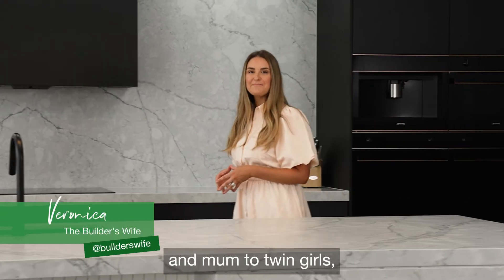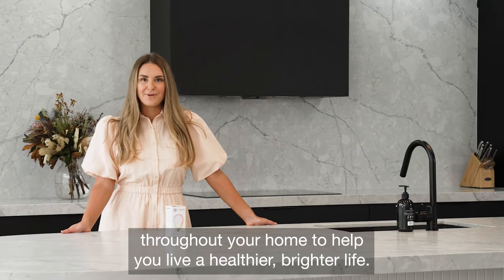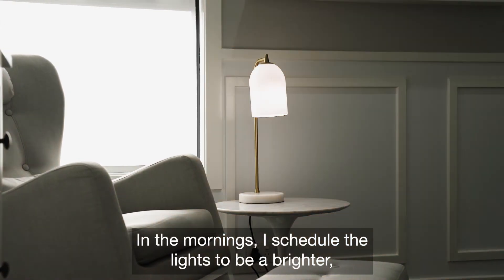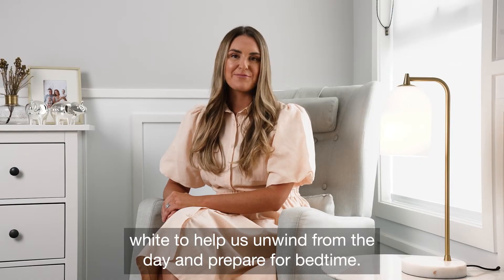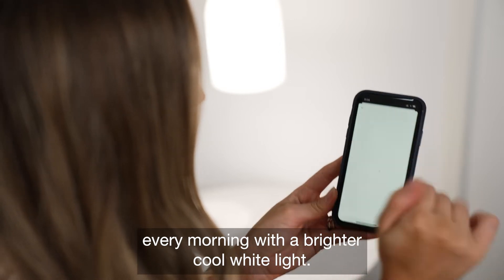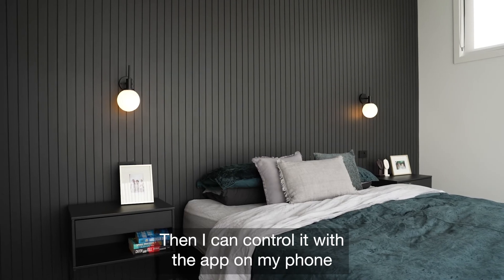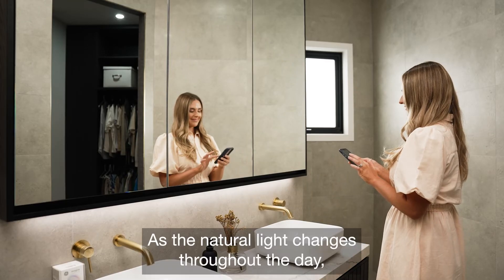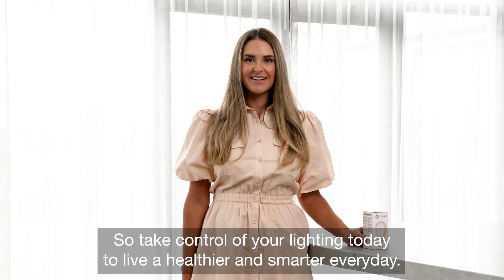LiveBrighter with Smart Lighting featuring Veronica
Every day is a busy one: waking up on time, getting the kids ready for school, work, lunch, dinner, clean-ups, family time, and finally sleep. With a host of activities to fill your day, smart home automation can support your routine and make life easier and more convenient.

Be inspired by Veronica from @builderswife as she shares how smart lighting helps her family live healthier and easier every day.